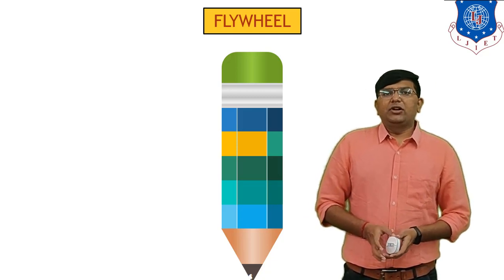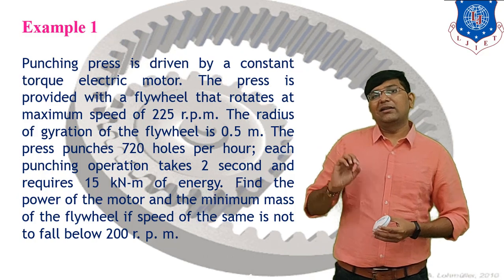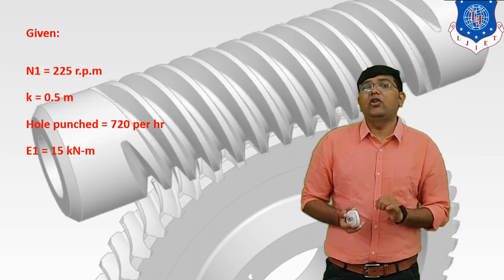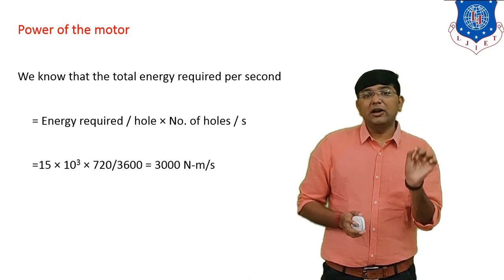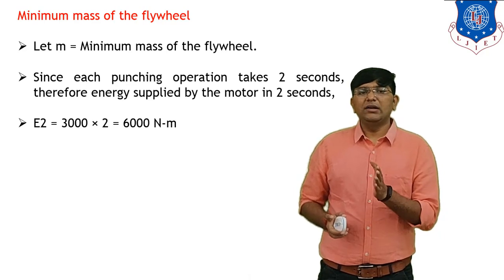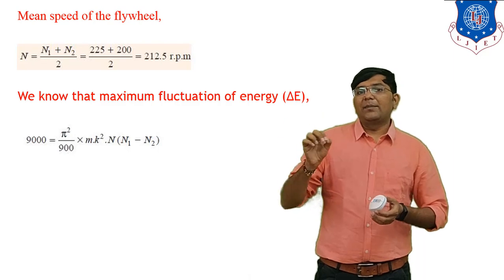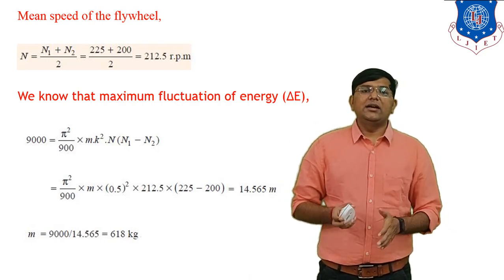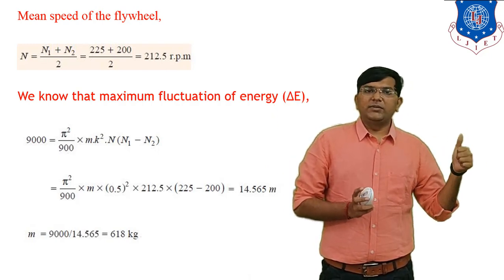L 07 Numerical based on Punching Press and Riveting | Dynamics of Machinery | Mechanical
Numerical based on Punching Press
Numerical based on Riveting

Next lecture
L 08 Numerical based on Turning Moment Diagrams Equation | Dynamics of Machinery | Mechanical